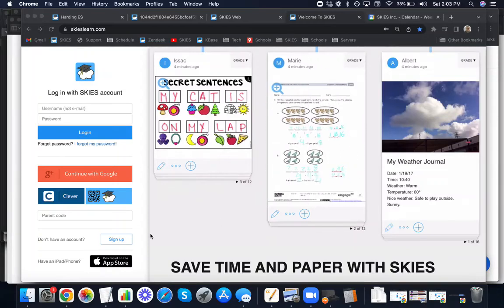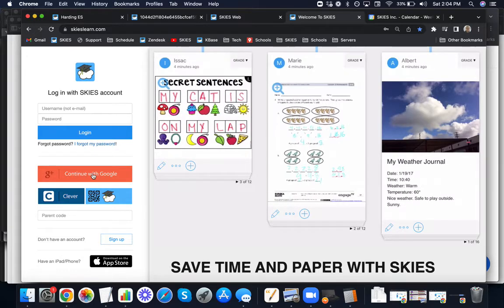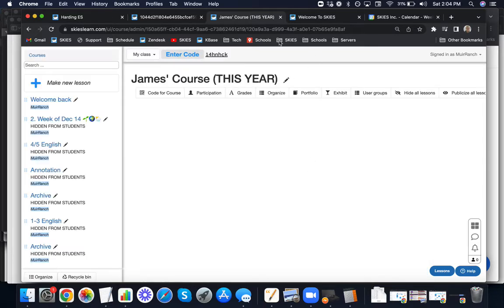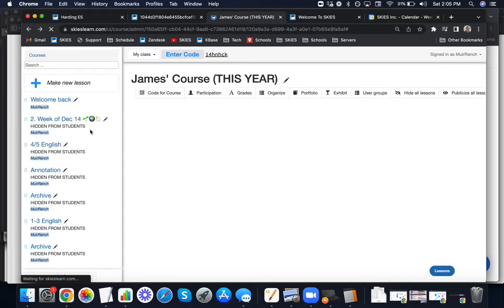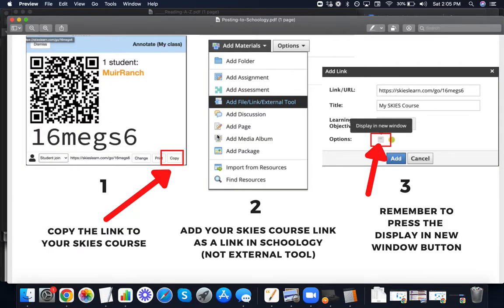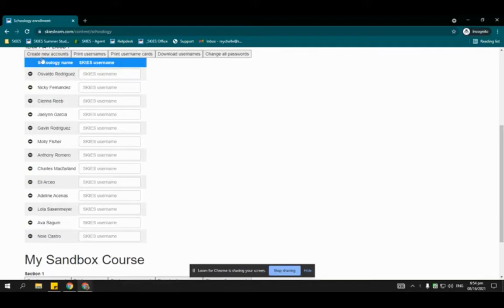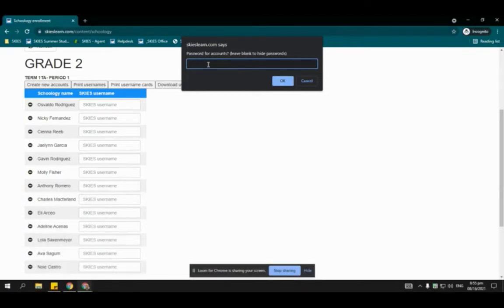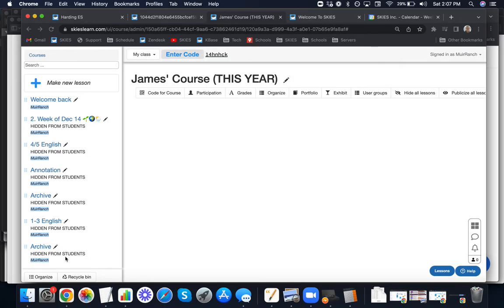Logging in and Enrolling Students